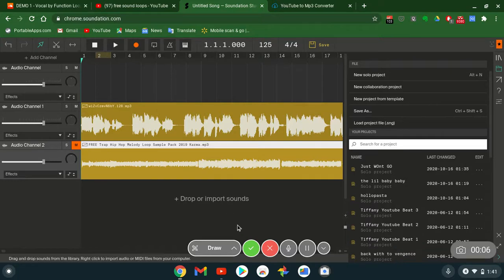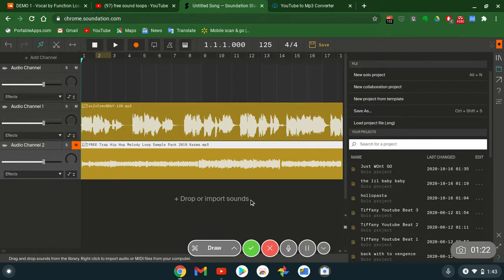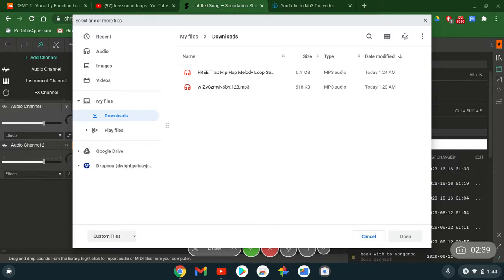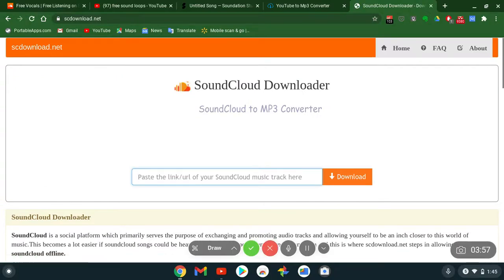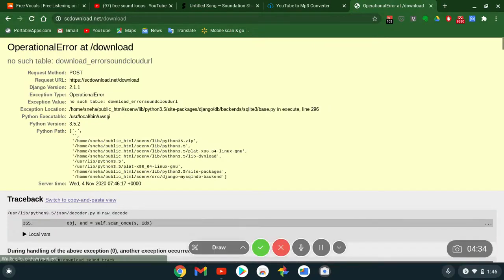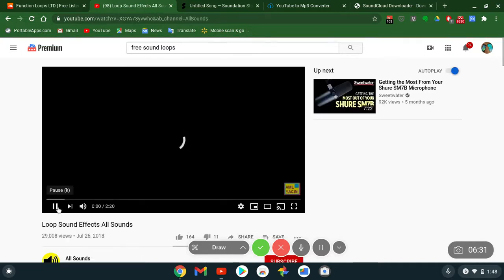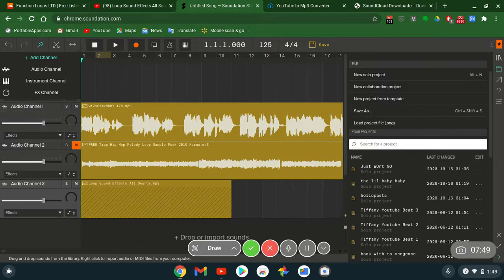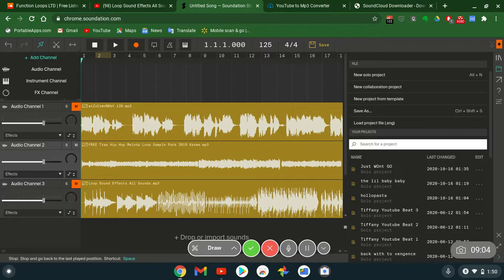How To Import Loops Sounds and Vocals To Soundation Online Studio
Good morning everyone! Hope all is well.  I want apologize to each and every single last one of you all who wanted to know if they can add sounds and other effects to this online studio called Soundation.  The simple answer to you alls' question is, YES! You can. This is what this video is about. I show you all other websites you can find sounds and loops and effects from and how I was able to import them to my online studio.

Search on Google for Free Sounds Loops and Effects

scdownloader
ytmp3
soundation